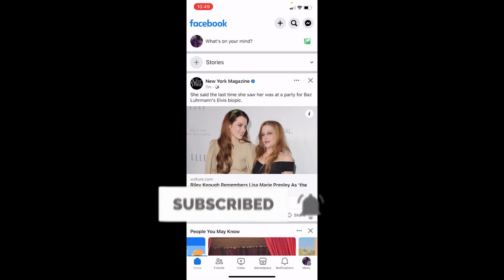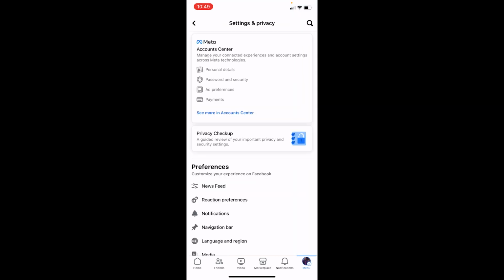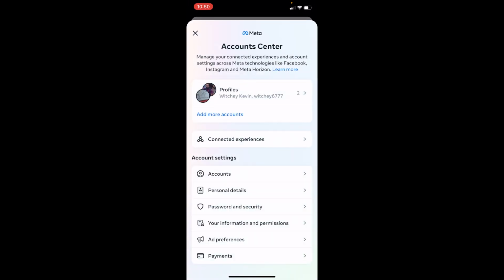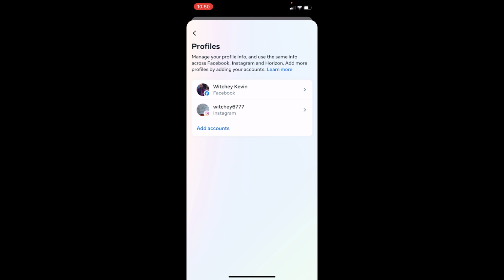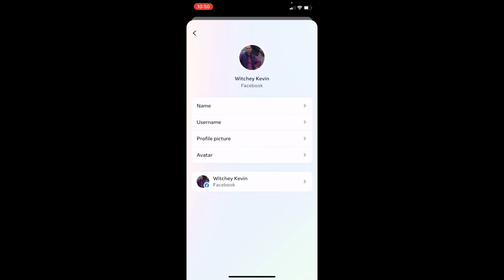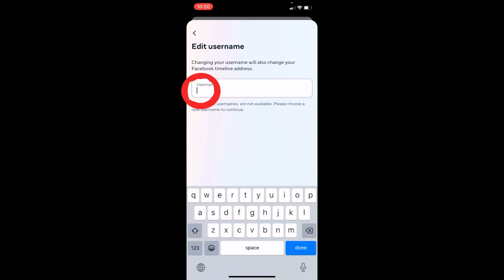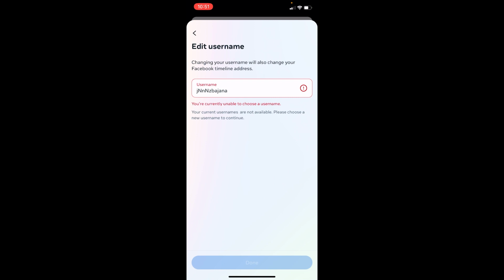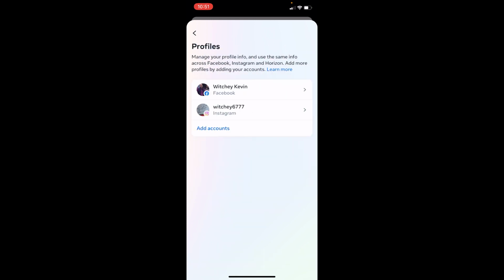How to Change Your Facebook Username (2023)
Confused about how to change your Facebook Username on iphone? This video explains the exact steps on how to facebook username on facebook. In this quick tutorial, I'll guide you through the simple steps to change your Facebook username. Learn how to update your profile's web address to make it uniquely yours. Whether it's for personal branding or just a fresh start, I've got you covered.